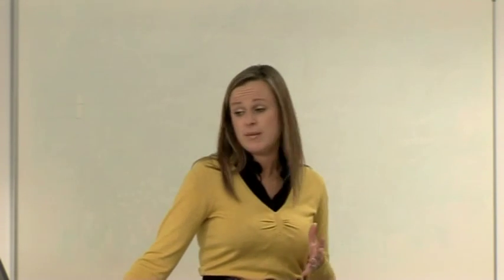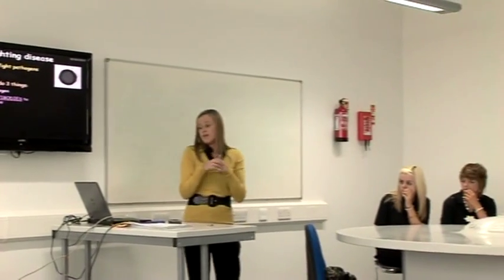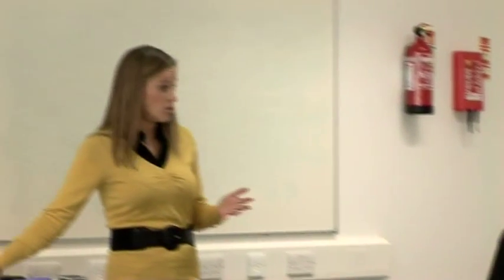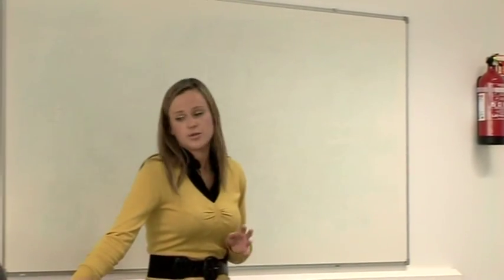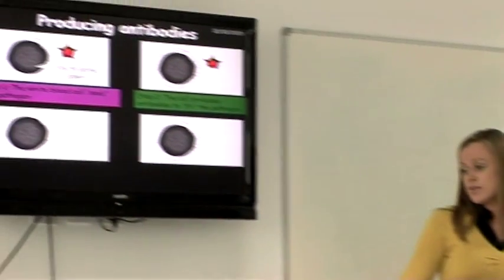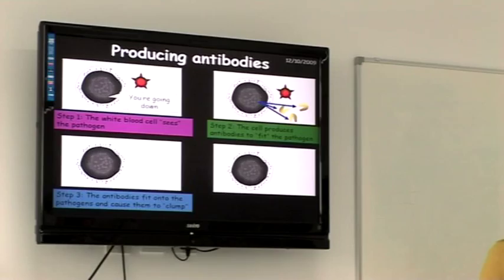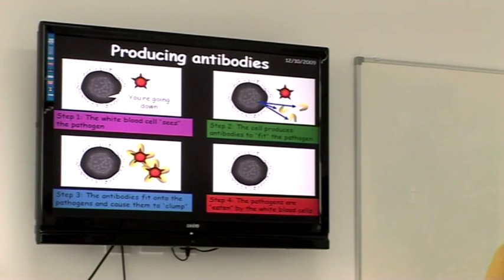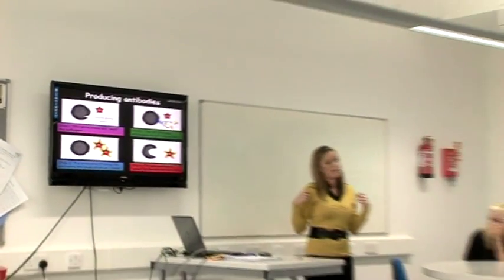Spaced Learning Lesson - First Input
In the first input, the teacher is delivering the information that they want the students to gain from the session. This could be fact/theory based or demonstration of a skill. The length of this input is not restricted and can be as long as required to cover the information. Neural pathways start the process needed to create memories in this session.

In this clip, the students are being shown the key content of one topic area. They are being introduced to the key information that they will be required to demonstrate at the end of the unit of work. The presentation also contains the scientific keywords and vocabulary they will be using throughout the unit.